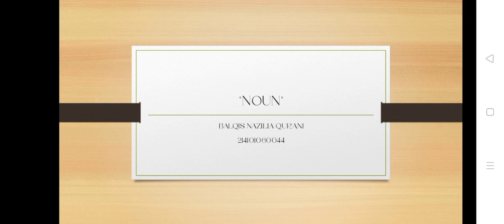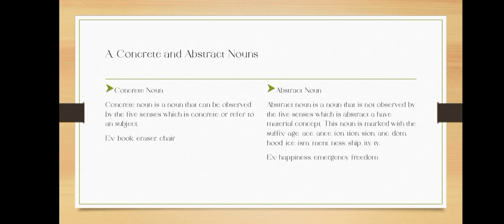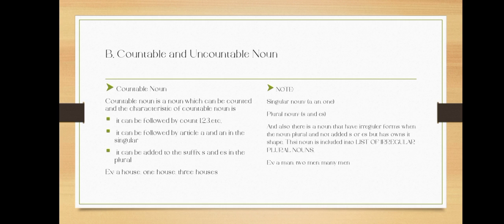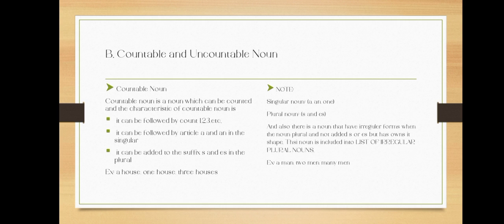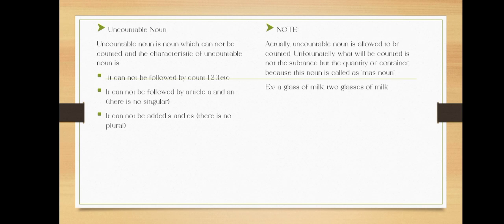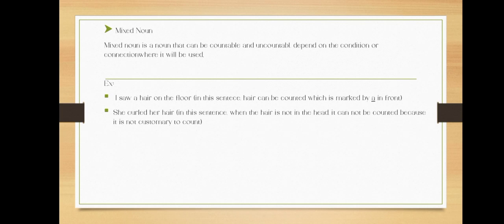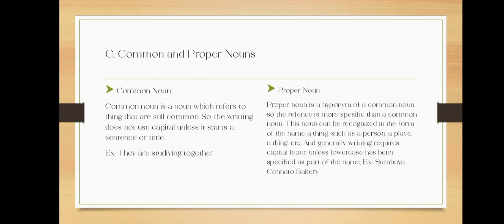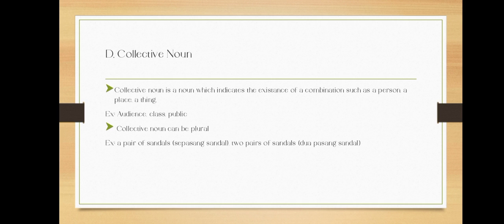PPT Int.Grammar Balqis Nazilia